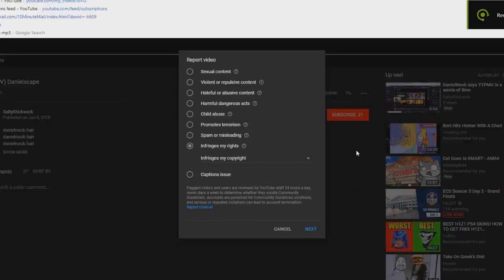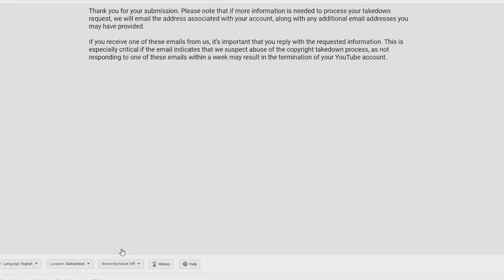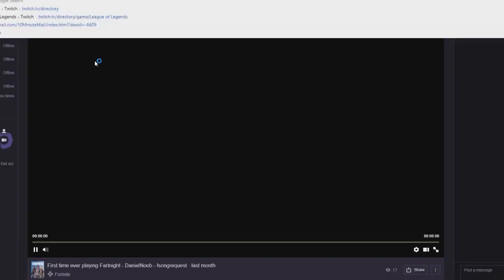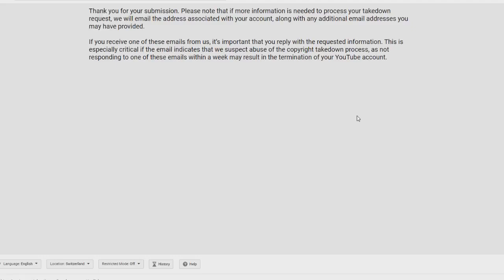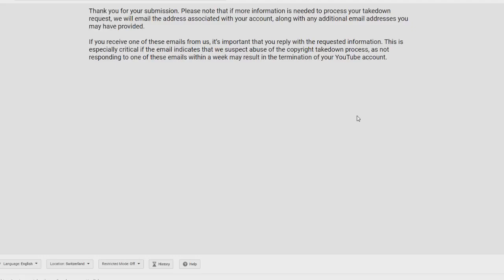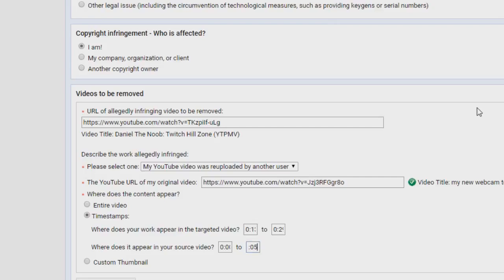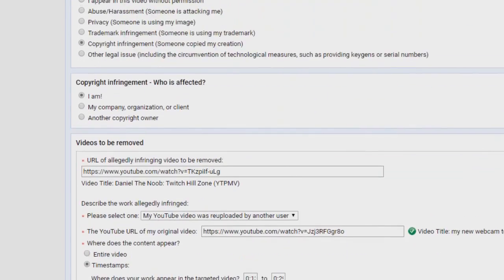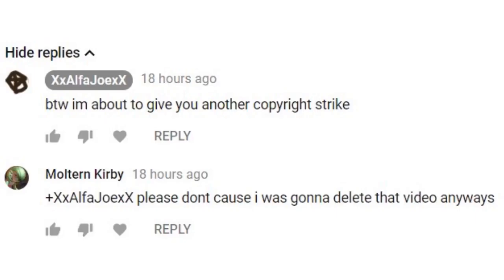LOL COPYRIGHT STRIKER TUBE [DanielNoob]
EPIC REUPLOAD